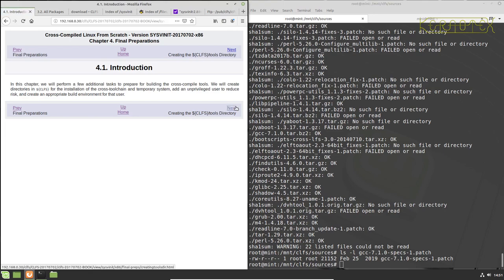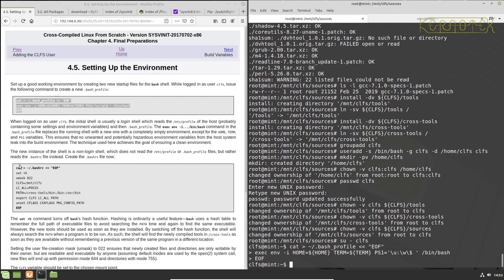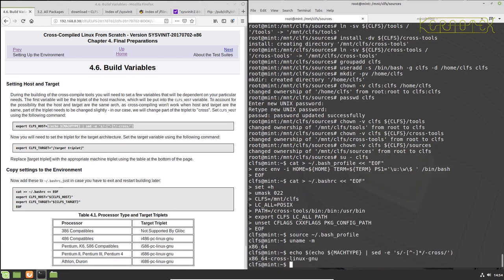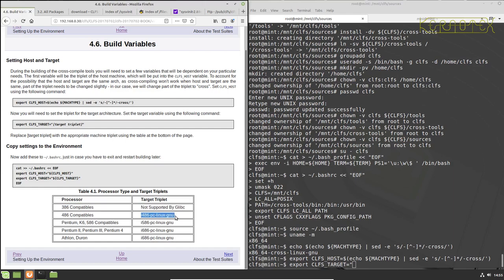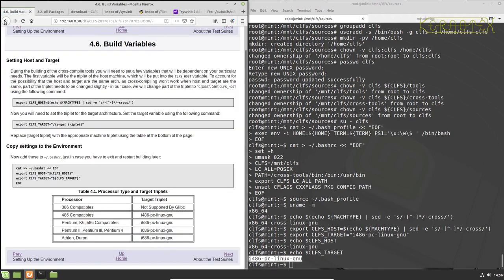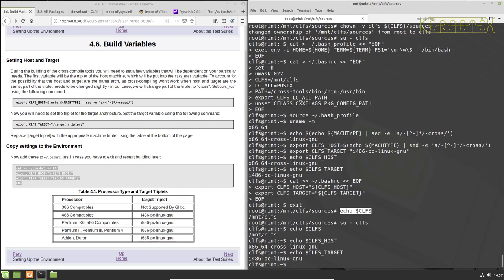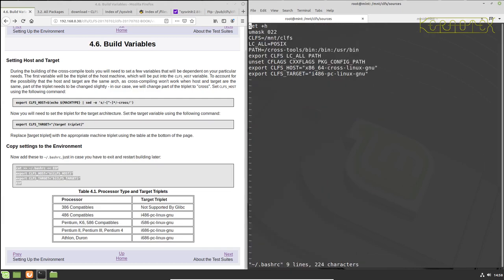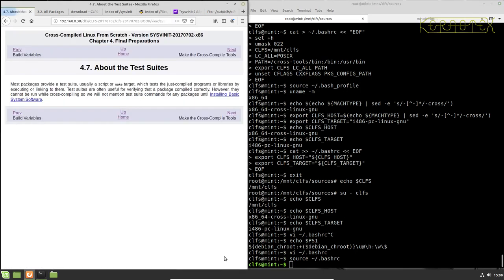How to build CLFS on Mint 19.2. Part 4 - Cross-Compile Tools Build Preparation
In this series of videos I use Linux Mint 19.2 "Tina" as a host to demonstrate how to cross-compile Linux. I use the Cross Linux From Scratch (CLFS) book to compile a working Linux system on a 64-bit Intel i7-4770K CPU that will work on a 32-bit Intel 80486.

Part 4 - Cross-Compile Tools Build Preparation

In this video the environment for building the Cross Compile Tools is prepared.